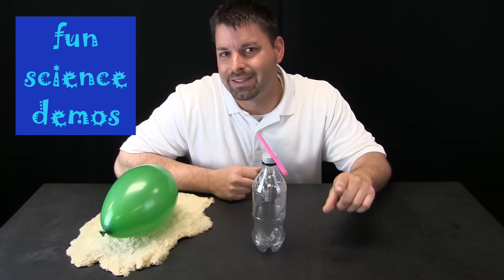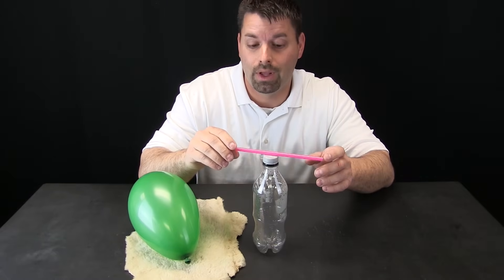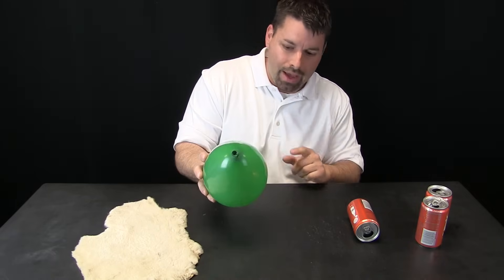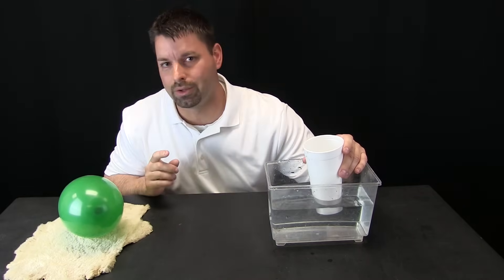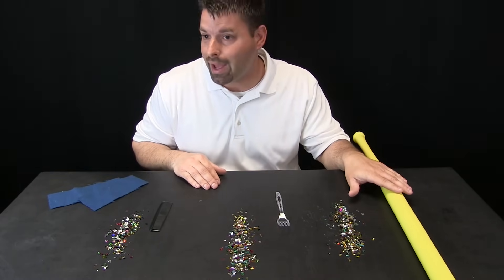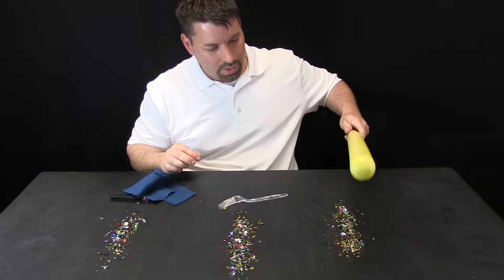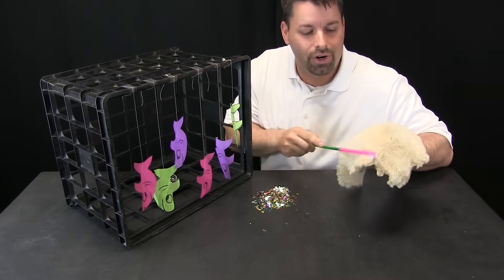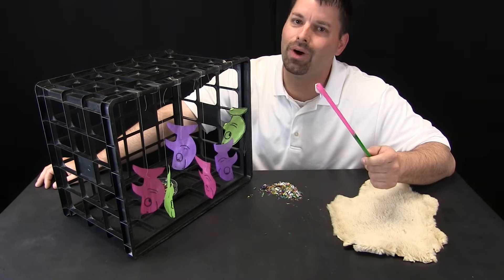Exploring Static Electricity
Jared explores static electricity with wool, balloons, plastic straws and more!